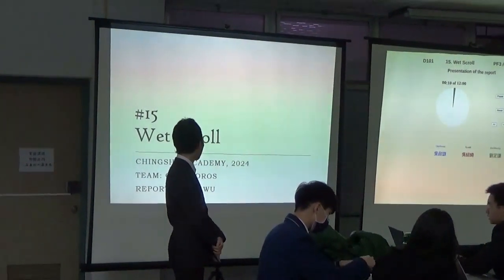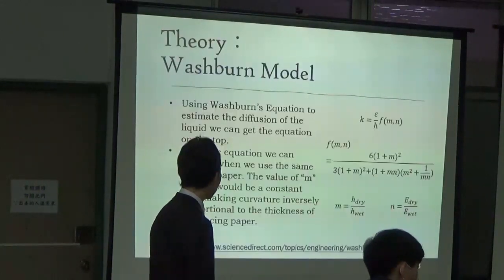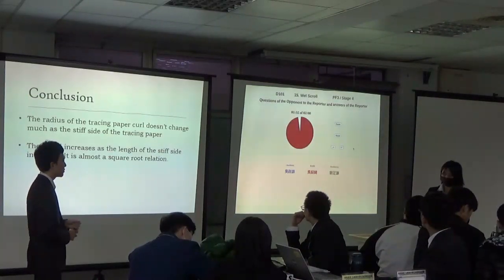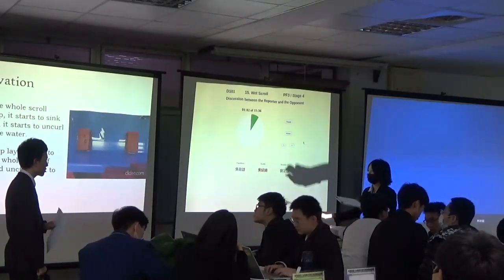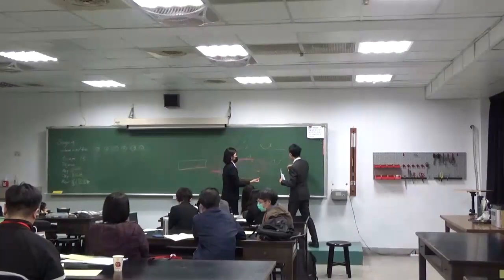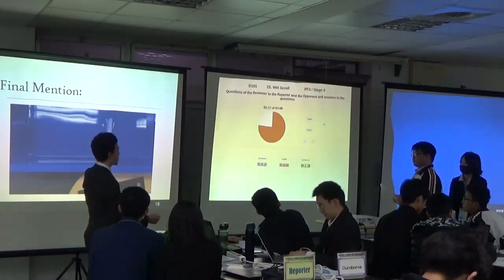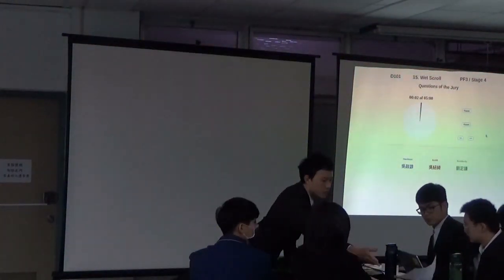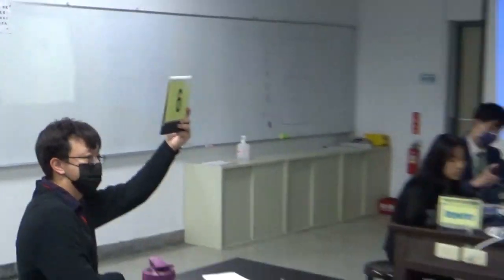20240309 TYPT D101 PF3 stage4